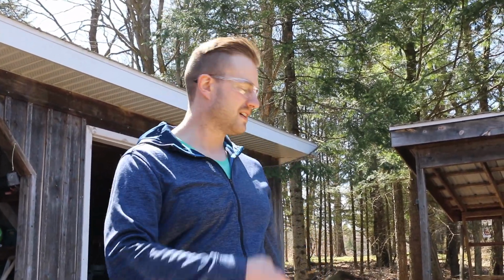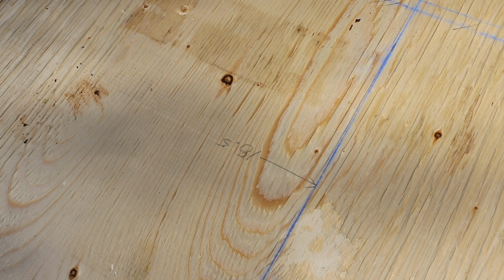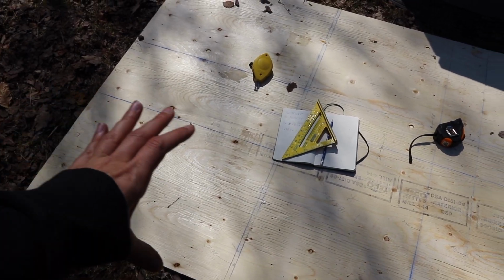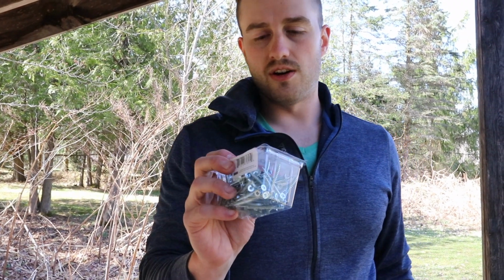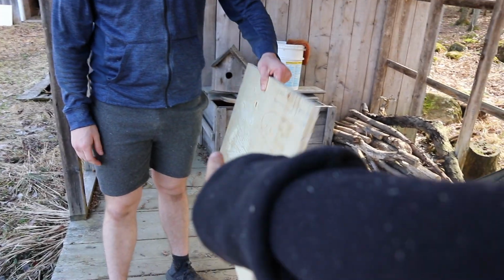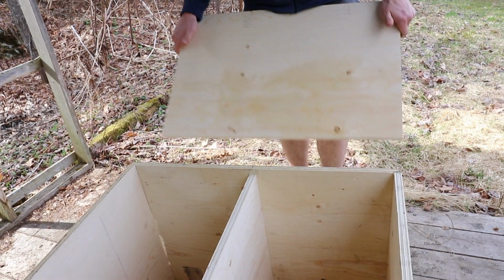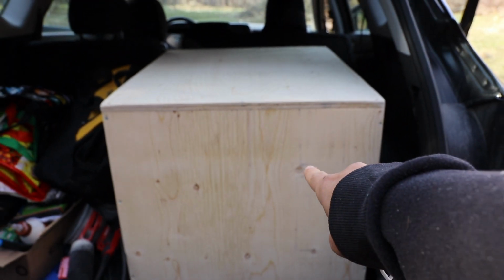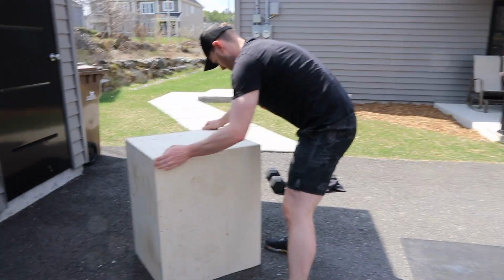TESTING DIY GYM EQUIPMENT! || Part 2 = PLYO BOX!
Hey Guys! In this video I share us diy and testing a plyo box! we got the materials cut the wood, screwed it and sanded.
MATERIALS WE USED:
- 4x8 Ply Wood (3/4 inch thick)
- 2 Inch deck screws
- 1/8 inch drill bit (to prep drill to not split the wood)
- Saw
- Drill
- Sander (optional)

Sizes of the pieces

2 x - 30x24 in
2x 18.5 x 24 in
2 x 28.5 x18.5
1 x 18.5 x 22.5

 POSHMARK: You can use invite code NICOLEMMACK when signing up for Poshmark to get $10 off your first purchase!

CROSSFIT GEAR:
Crossfit Shoes: Nike Metcon 5
Straps: Gorilla Fitness
Weightlifting Shoes: Reebok
Headbands: Junk Brands